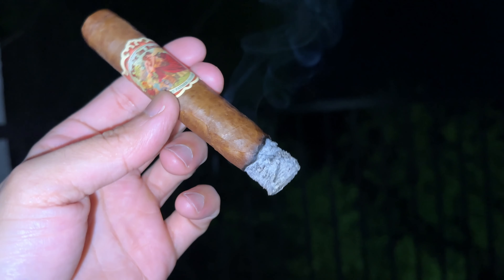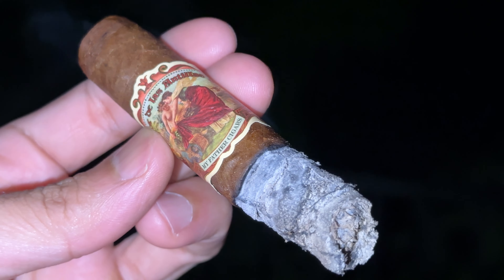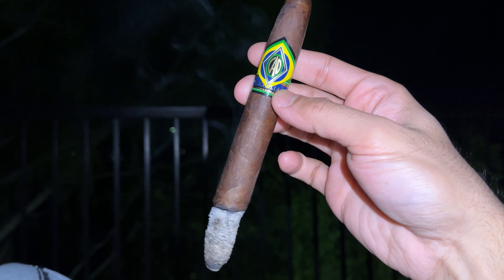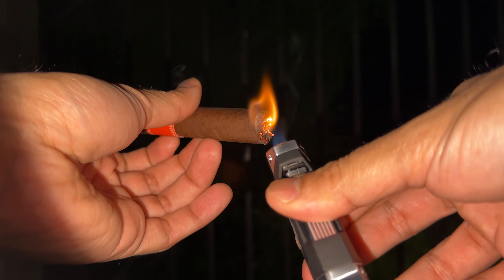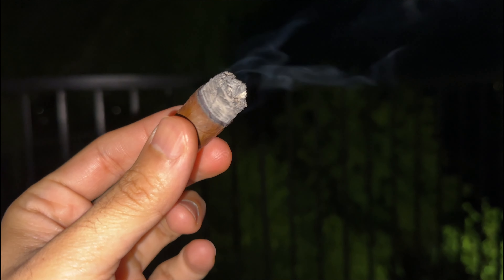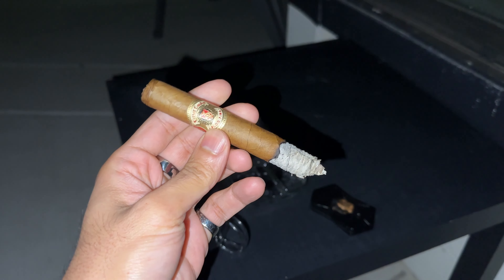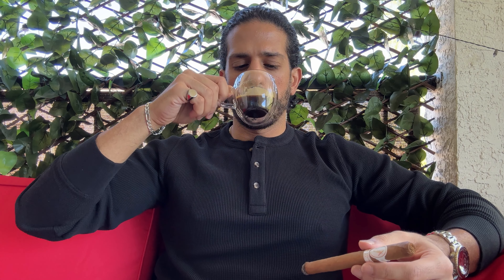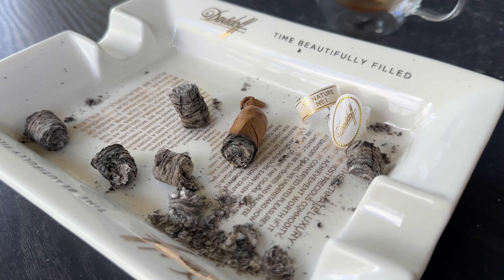Weekly Cigar Journal Entry No. 03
Another great week of cigars. Don't miss the rain ASMR clip! Lol

*My KISS Tupperdor Setup*
Sistema Tupperware
Boveda Humidity Control
Spanish Cedar Trays
Govee Hygrometers

*Needone Humidor*
48L Heating & Cooling
23L Heating & Cooling
16L Heating & Cooling

Chapters:
0:00 Welcome
0:35 Flor De Las Antillas
2:36 CAO Brazilia Anaconda
4:51 Plasencia
6:58 Casa Cuba
8:51 Rainfall ASMR
9:12 Davidoff